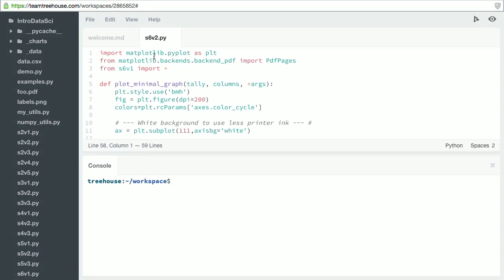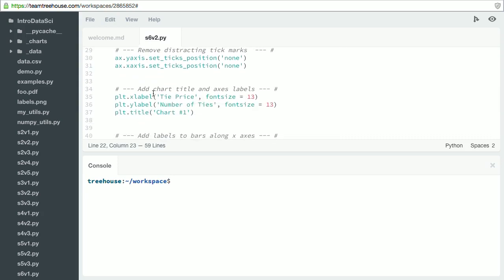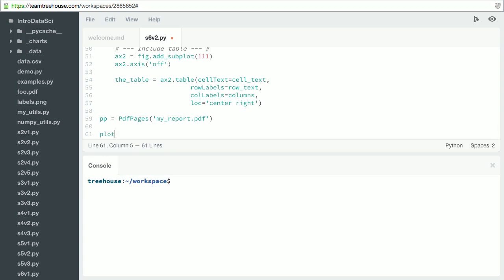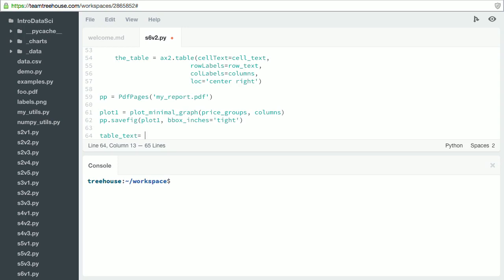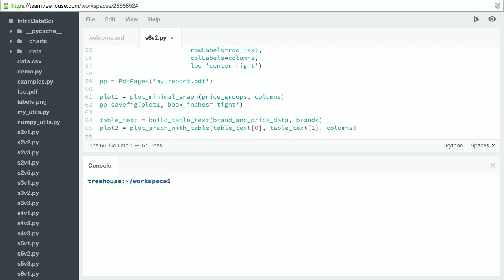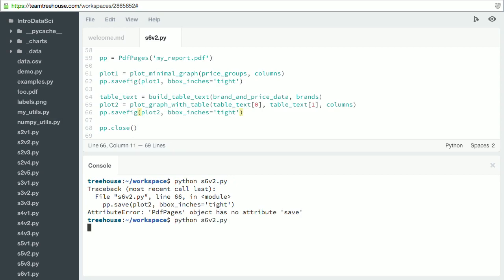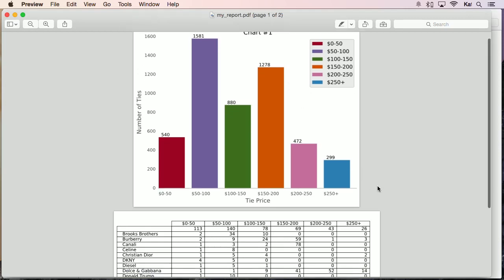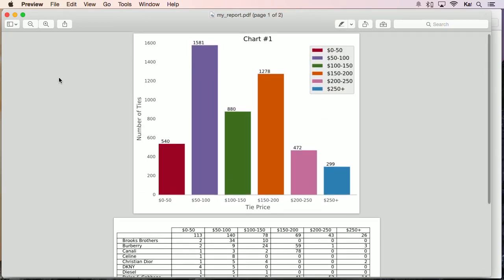TH DataScience Stage6 Video2 720p Saving PDFs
TH DataScience Stage6 Video2 720p